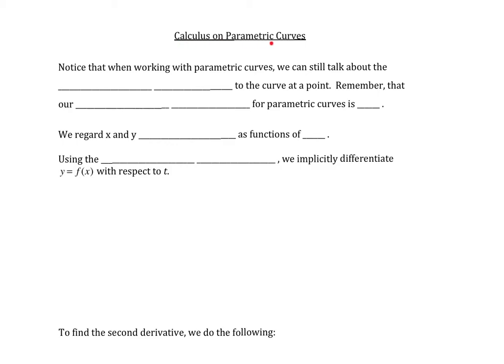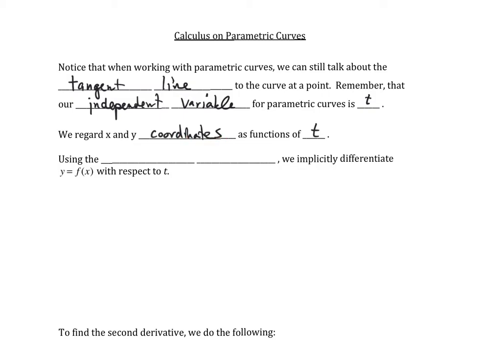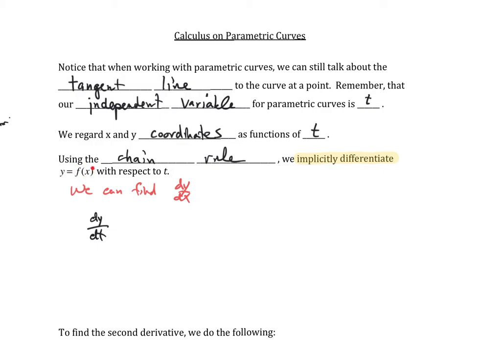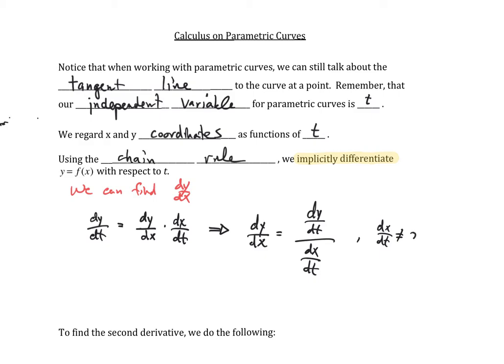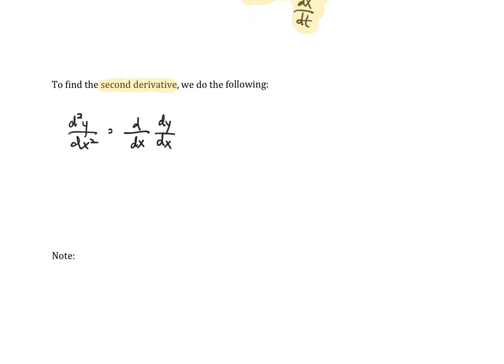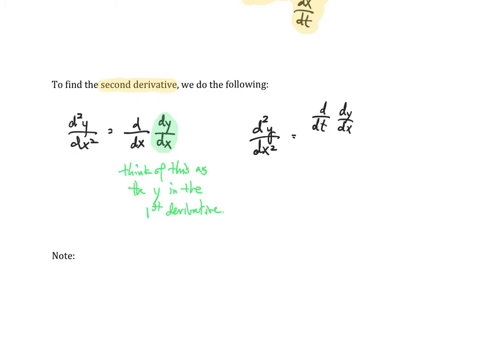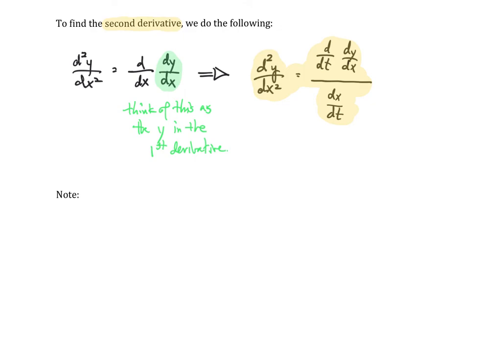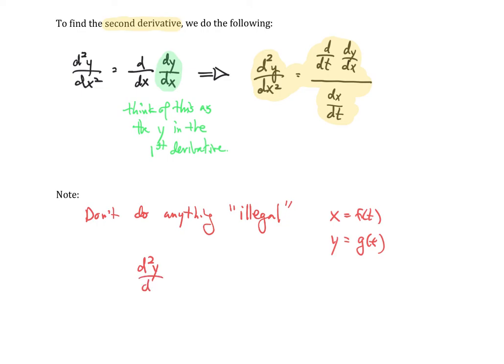7.2.1 Calculus on Parametric Curves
This video discusses how to find the first and second derivatives of a parametric curve and shows an example of such a calculation.